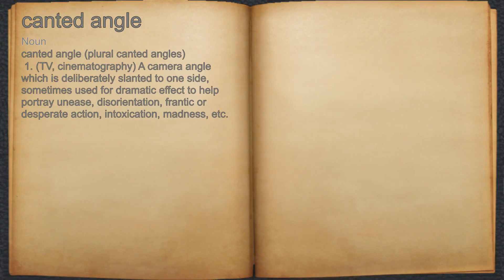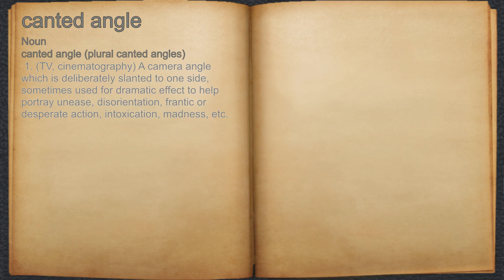What does canted angle mean?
A spoken definition of canted angle.

Intro Sound:
Typewriter - Tamskp